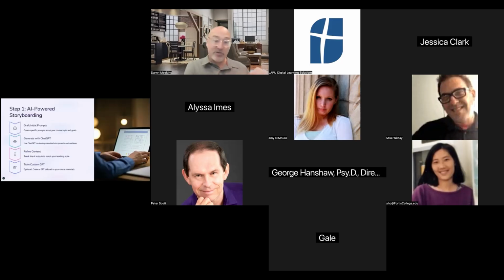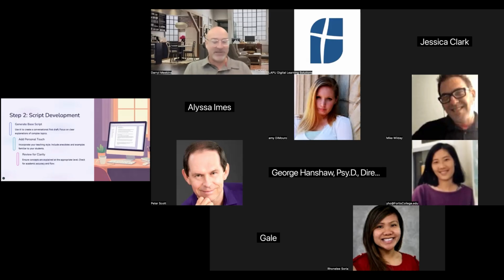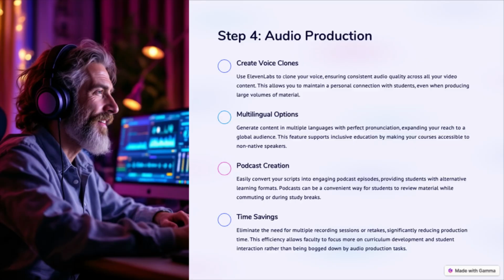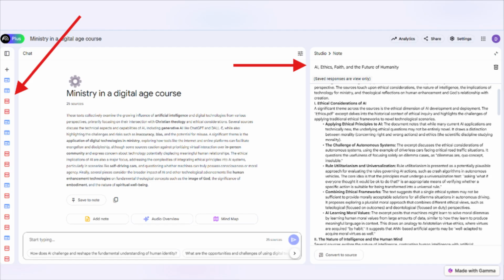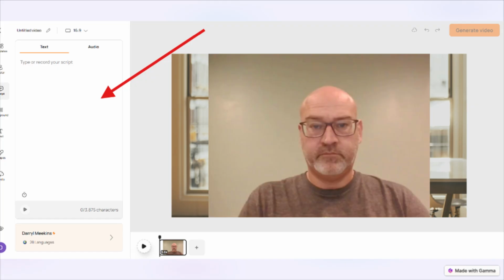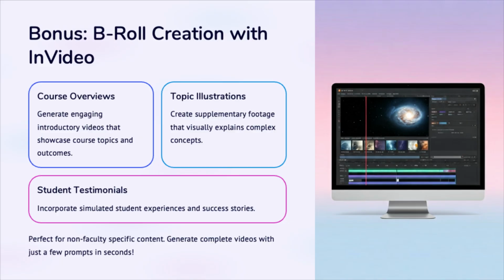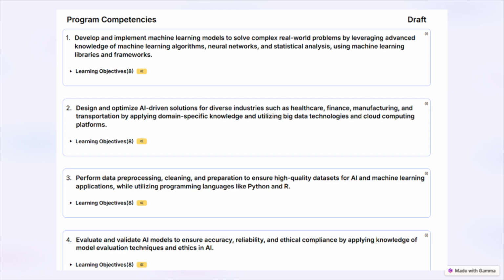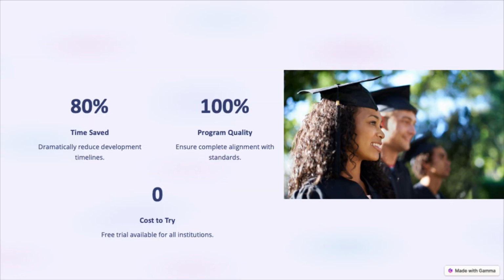AI in Action | Leveraging AI for LXD Processes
Session Speaker: Darryl Meekins, PhD - ThinkLBX - Chief Academic Officer

This session explores how to use tools to decrease the stress of faculty-led video creation, as well as high-level program and competency mapping.

Speaker Bio:

Darryl is the co-founder and CAO at Lightbox Consultants, which specializes in creating culturally intelligent, competency-based, learning ED-ventures! He has started several leadership programs aimed at increasing learning in the CQ and multinational leadership arenas globally. Originally from South Africa, he has lived and taught across four continents and has been helping students and organizations navigate the complexities of the VUCA (volatility, uncertainty, complexity, and ambiguity) world for nearly two decades - and AI fits squarely in that space! As a specialist in cultural intelligence and online learning, I love to engage learners of all backgrounds and vocations in a multi-modal, multidisciplinary journey of learning and discovery.